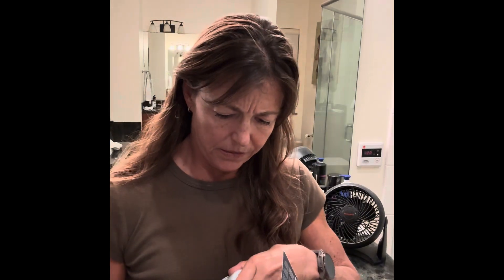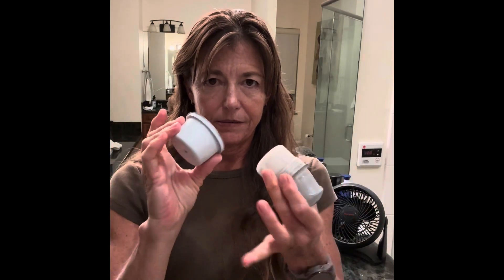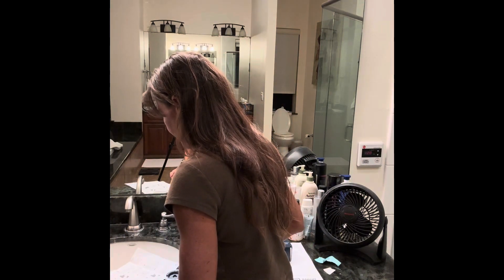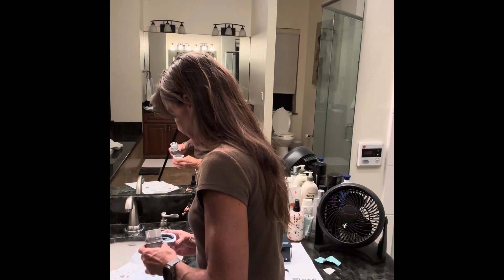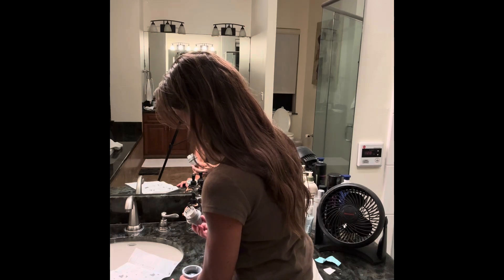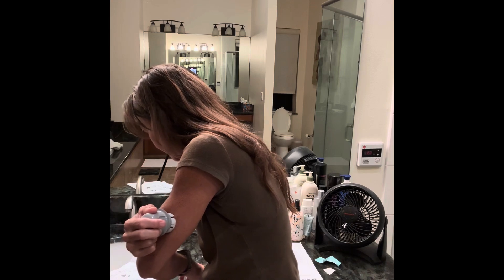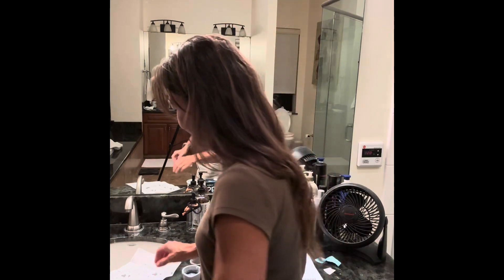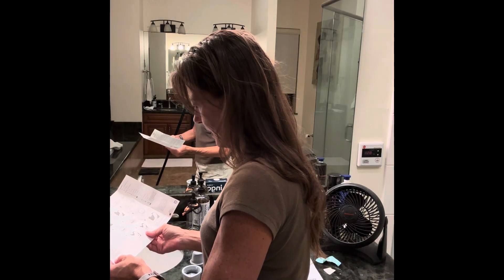Unboxing and Applying Lingo CGM Biosensor for the first time!